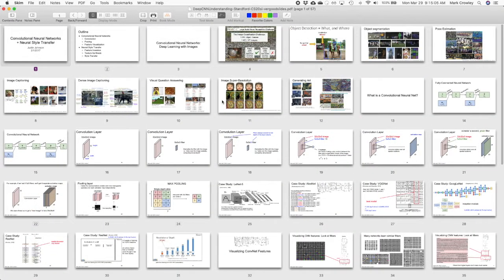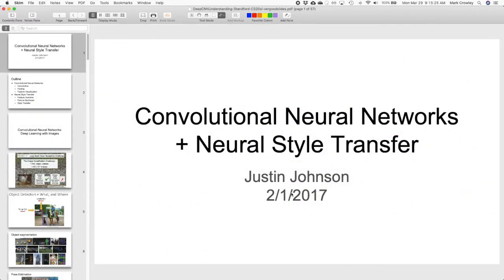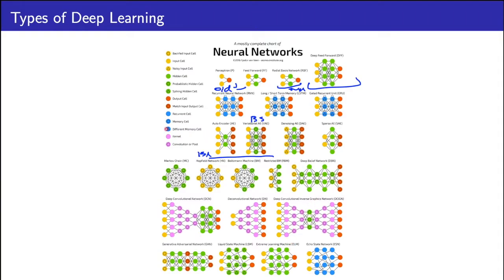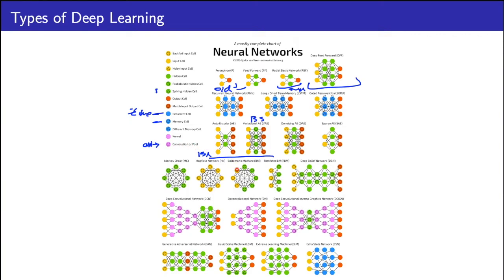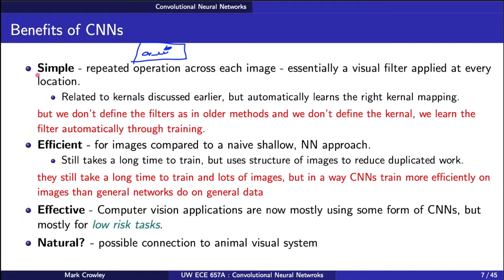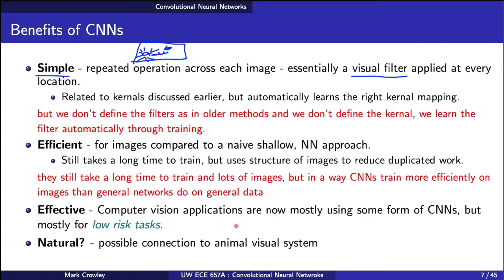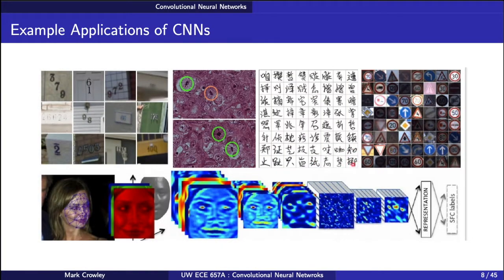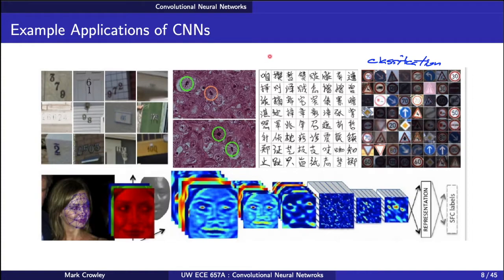Convolutional Neural Networks I